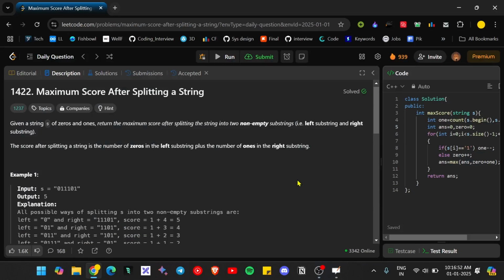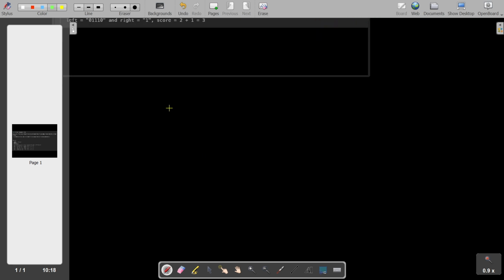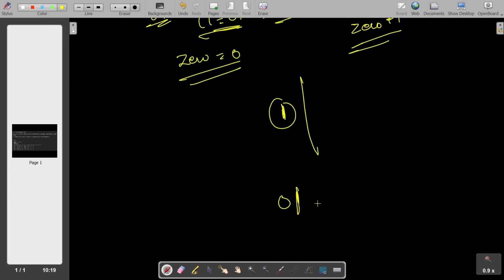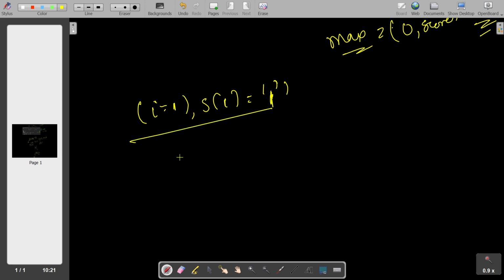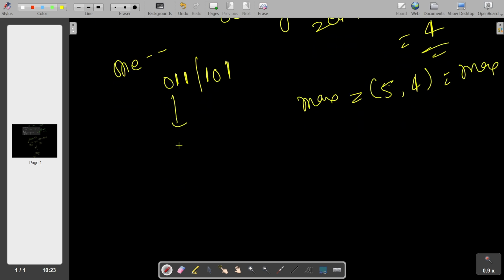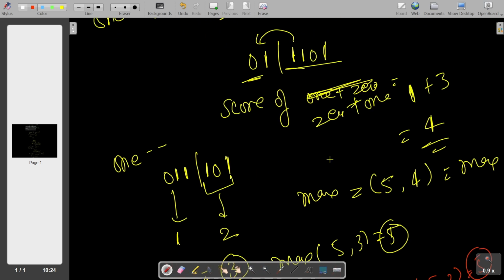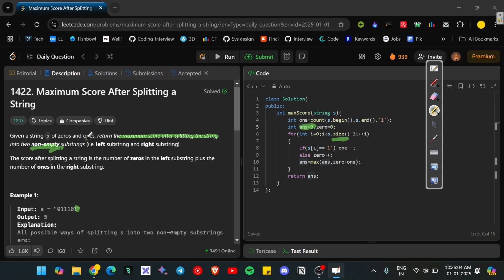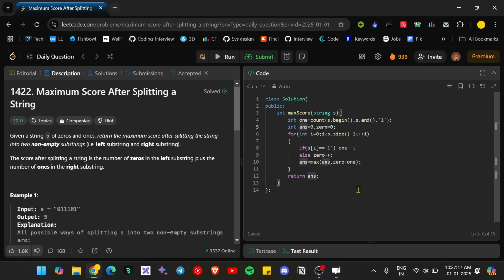LeetCode 1422 | Maximum Score After Splitting a String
Welcome to Day 1 of LeetCode daily challenge series! In this video, we tackle LeetCode problem 1422: "Maximum Score After Splitting a String." I provide a clear explanation of the problem, walk through the logic step by step, and implement an efficient solution in C++.